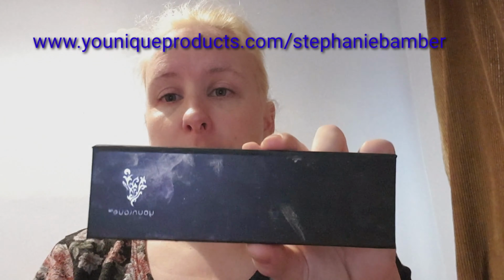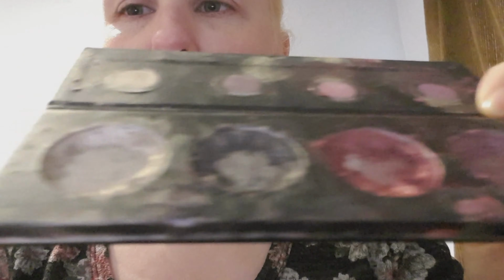Well talking about the new kudos